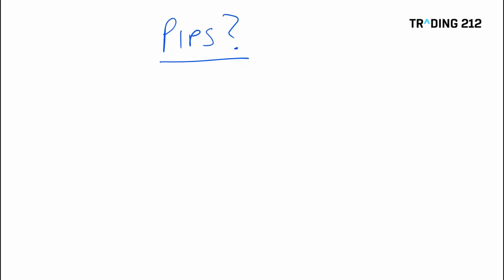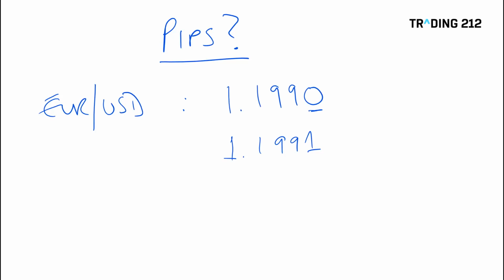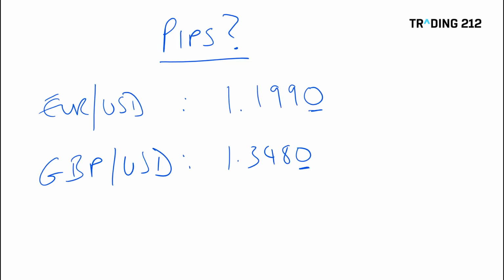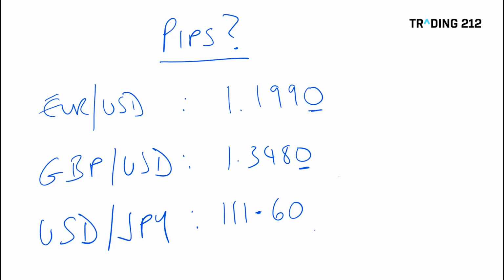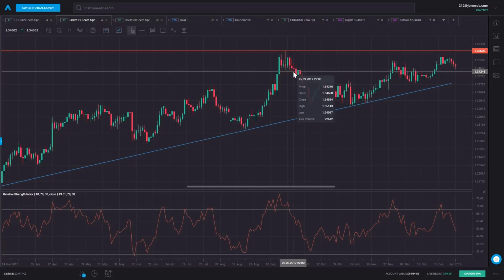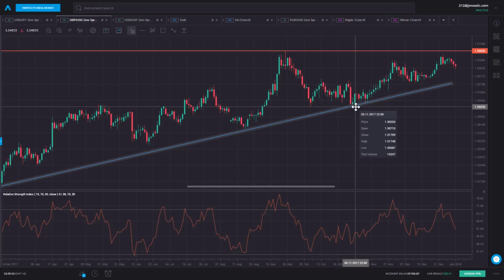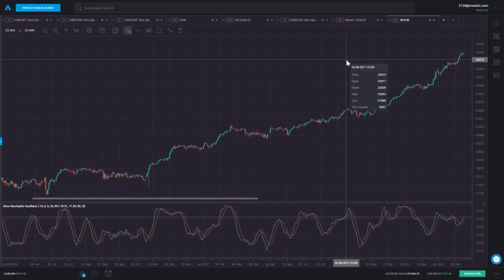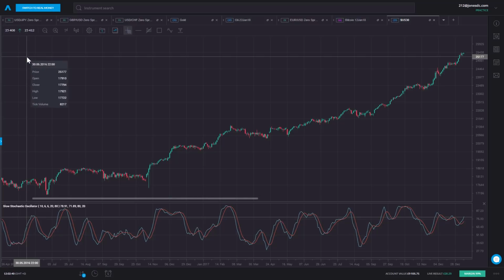What is a Pip or Point | Trading Terms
It might seem logical what a point or pip is in trading but some traders, especially new ones can get confused about the meaning of the term. This video sheds light on the exact definition of the terminology and what it represents.

Different examples of currencies with two, four and five digits after the decimal are included so that you can see what represents a pip. Stocks are also discussed and presented, as they make up a sizeable portion of the trading world.

Real examples on the chart are also shown, so that you can place them in context and see how they are used when talking about trades, targets and their role in the whole trading process.